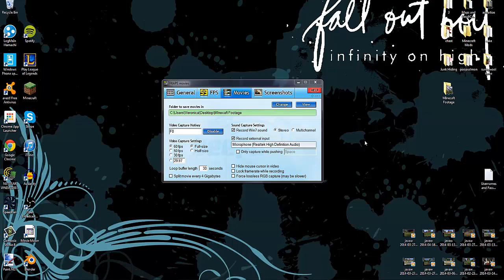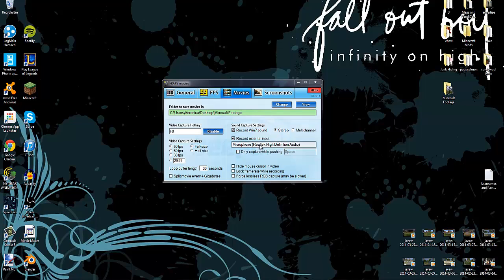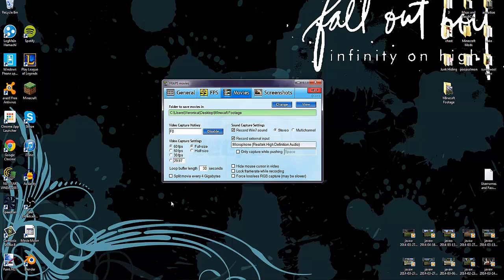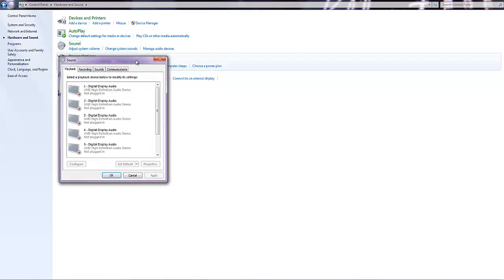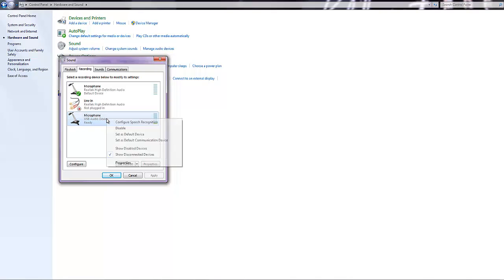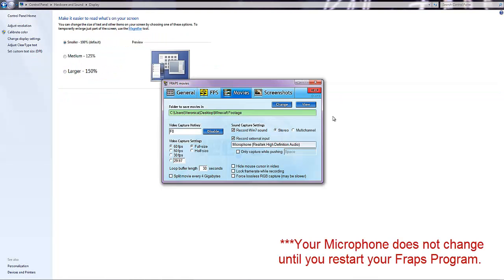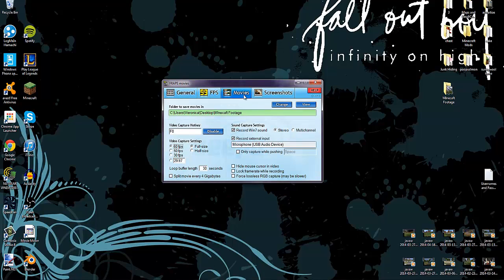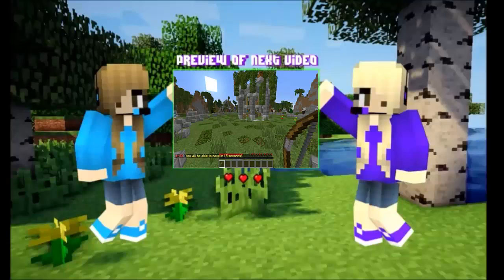(OLD) How To Change Your Microphone Setting On Fraps - Basic Tutorial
Just a basic tutorial on how to change your microphone setting on fraps, because I had some trouble with it at first.